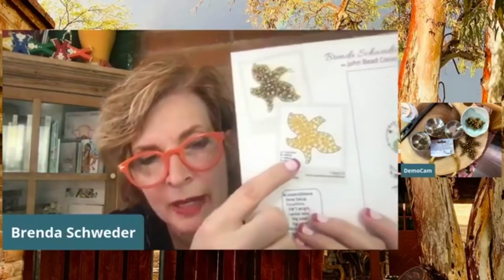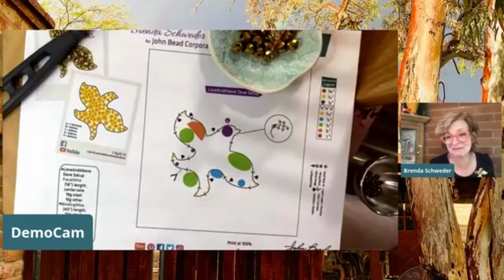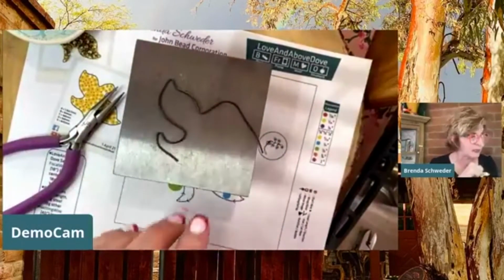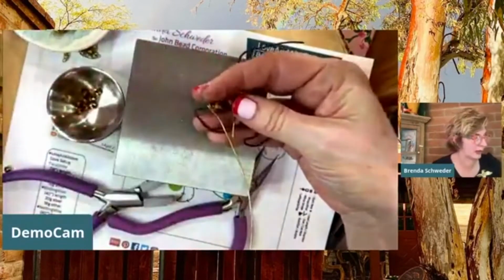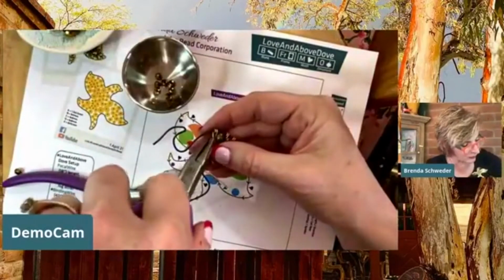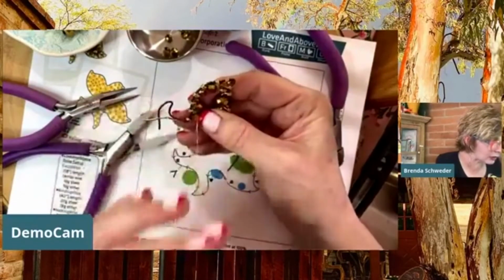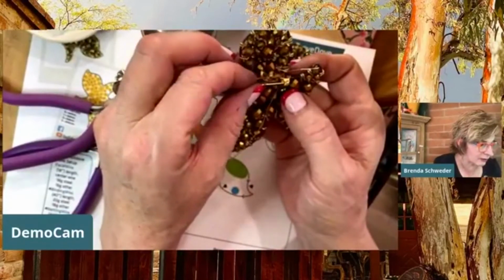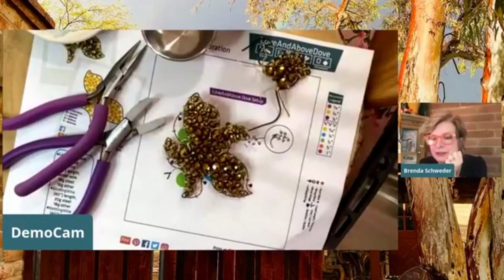Love and Above Dove – Wire Working Techniques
Create your own Schiaparelli-esque symbol-of-peace brooch/pendant with my bead-netted interpretation of the most talked-about accessory worn by any performer at a Presidential Inauguration! [You know I’m talkin’ Lady Gaga, right?] I designed a Now That’s a Hammer! repoussé-style rendition originally, but couldn’t resist creating this beaded style when I spotted John Bead’s Opaque Iris Rondelles in gold and silver! Their faceting is perfect for this hammered and textured look for the non-metalsmith jewelry maker! Make one or more and spread love and peace throughout the land!